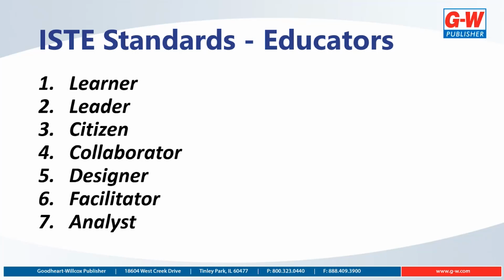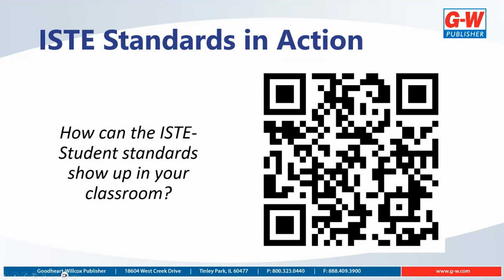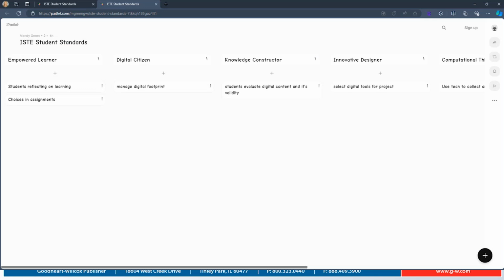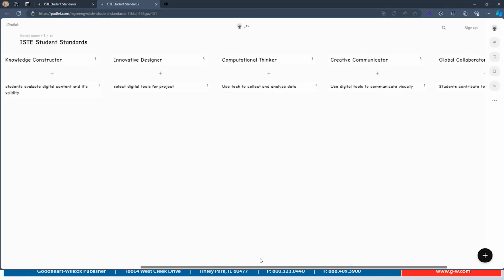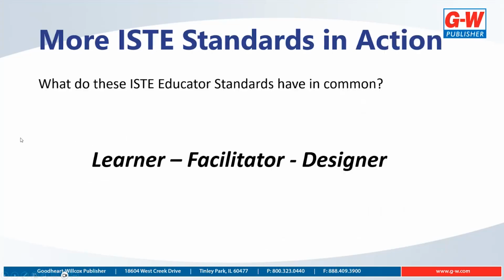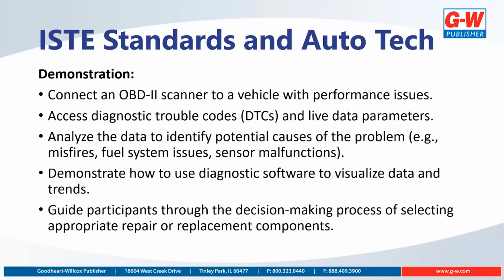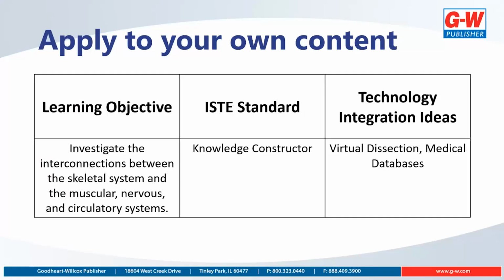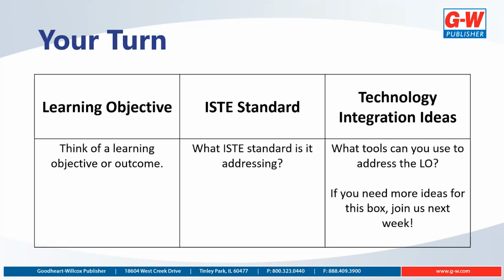Tech Powered Learning Aligning Technology with Learning Objectives